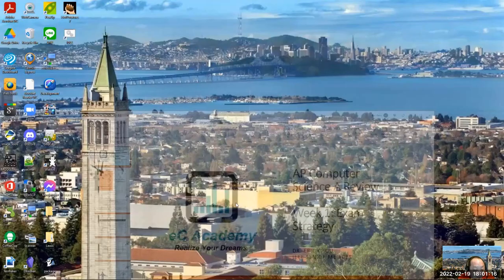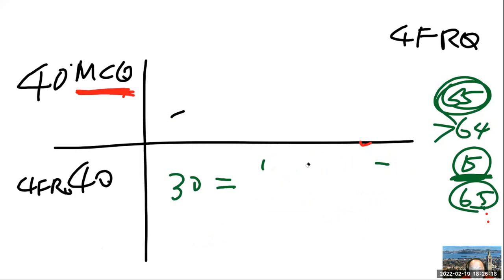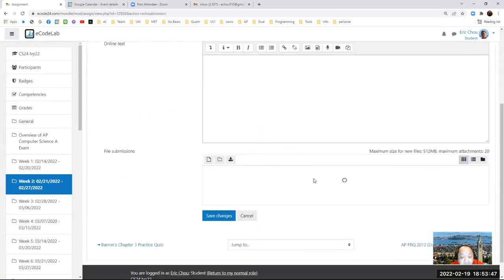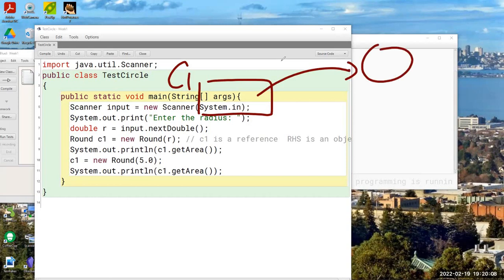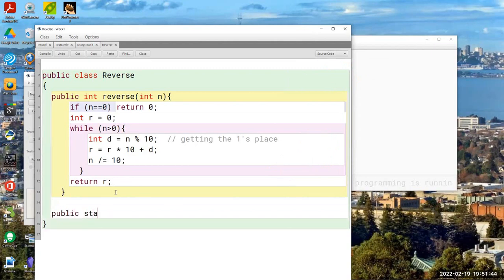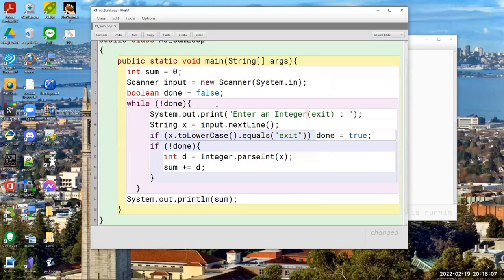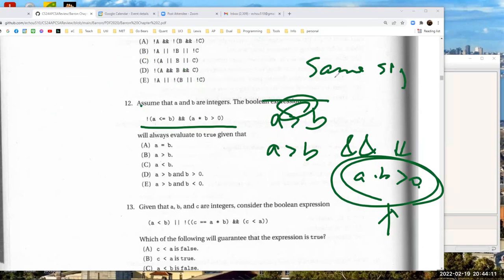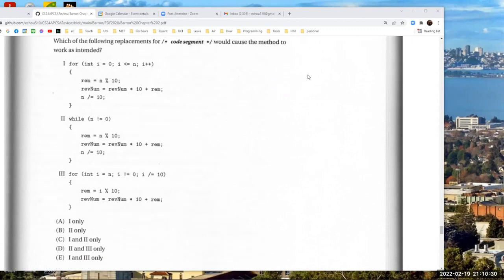Week 1: Exam Taking Strategy and Week 2: Basic Programming